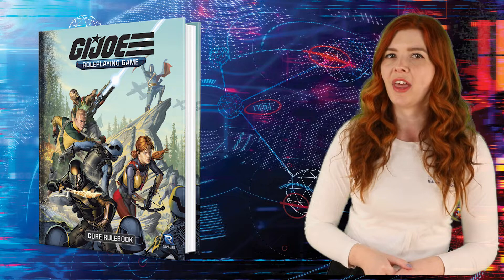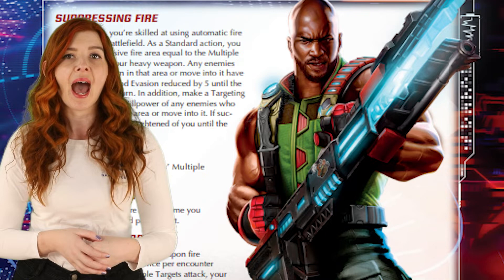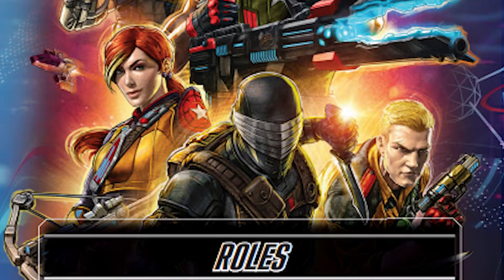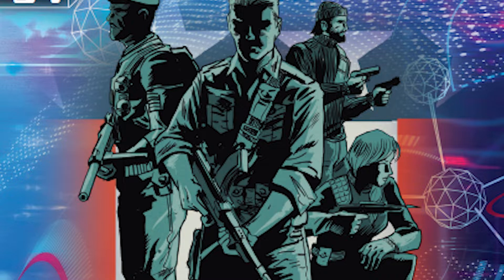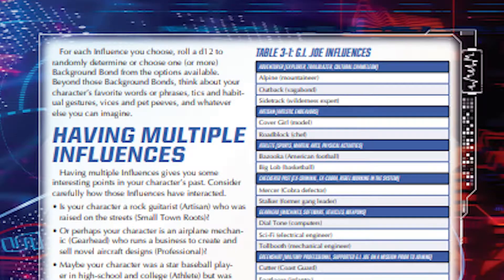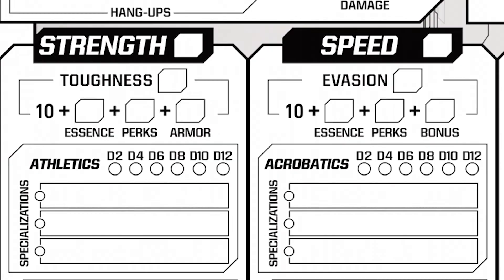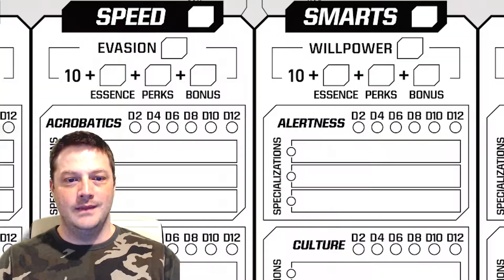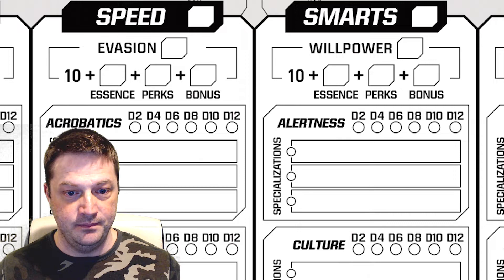How To Play the G.I JOE Roleplaying Game - Making The Joes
Learn about how to make the Joes in the G.I. JOE Roleplaying Game!

0:00 - Intro
1:10 - An Idea For You Character
1:32 - Build Up Your Character
2:13 - Your Role on the Team
2:55 - Your Character Origin
3:49 - Your Character Influences
4:50 - Character Sheet
5:40 - Essence Scores
6:00 - Skill Points
7:40 - Outro